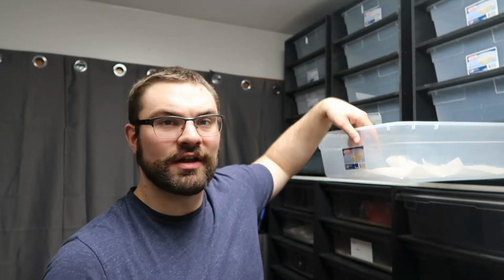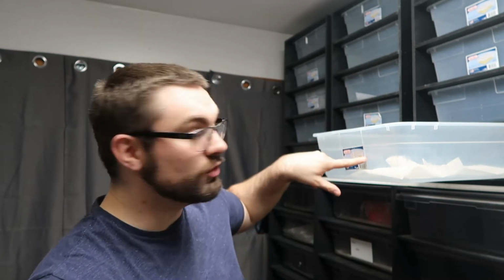The importance of INFRASTRUCTURE for ball pythons!!